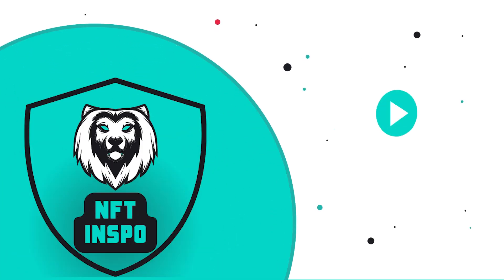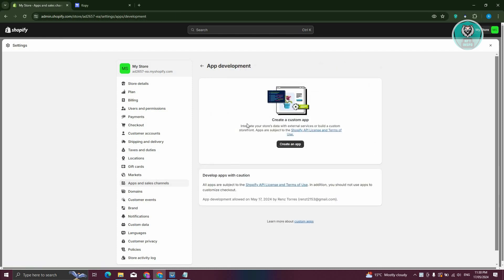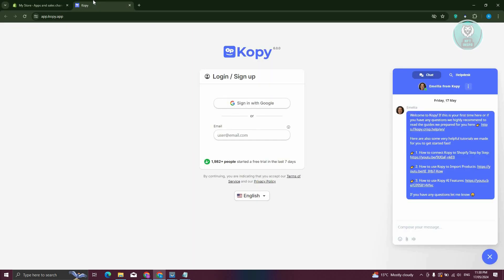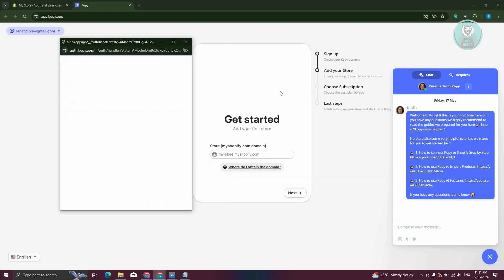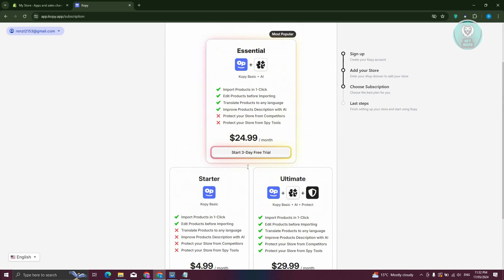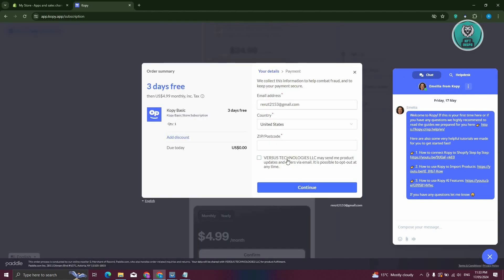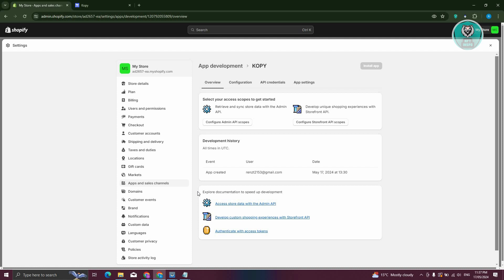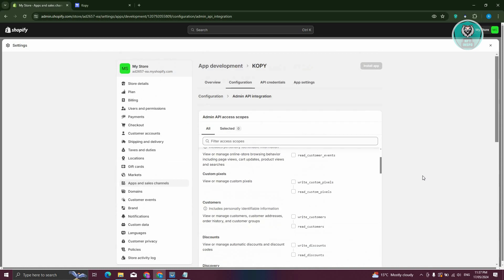How To Use Kopy App For Shopify | Kopy App Tutorial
If you want to be able to use the Kopy app for Shopify, then this video will be perfect for you!